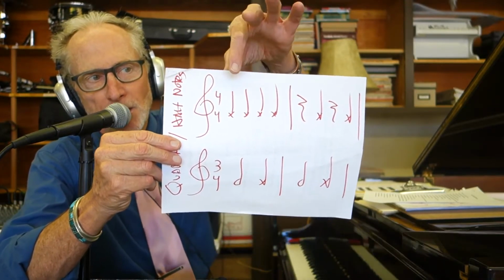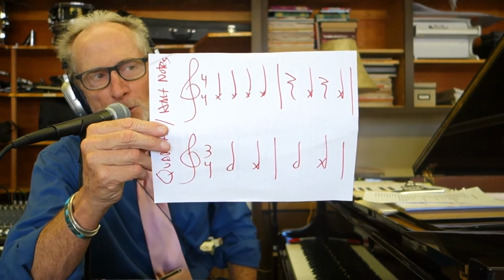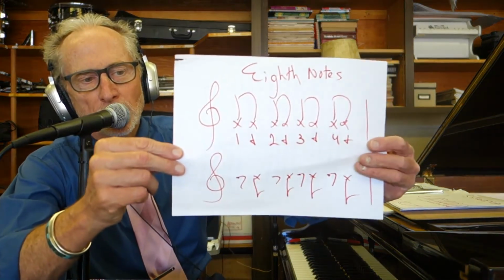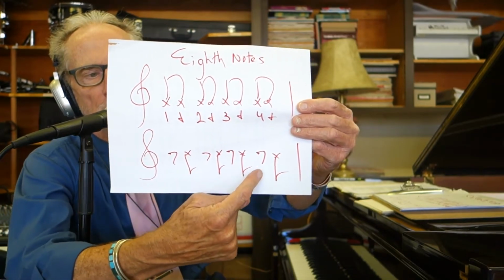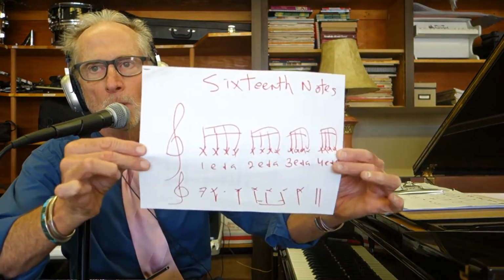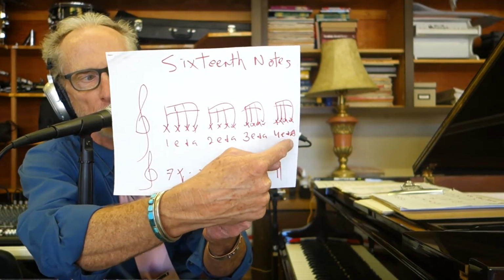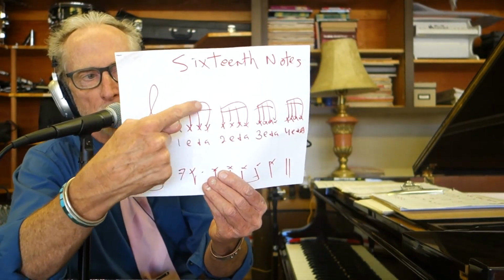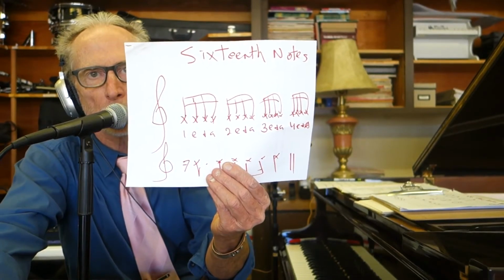Review Lesson #7-Note stems, value, rhythms, 16th notes and rests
Note stems, value, rhythms, 16th notes and rests